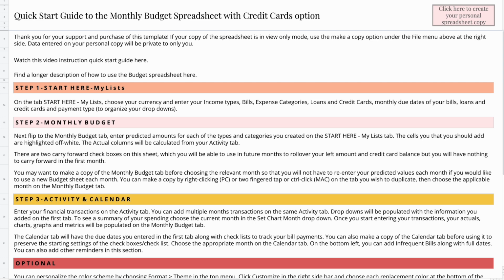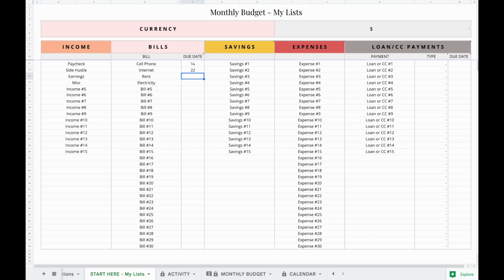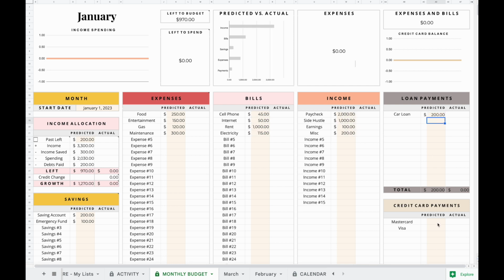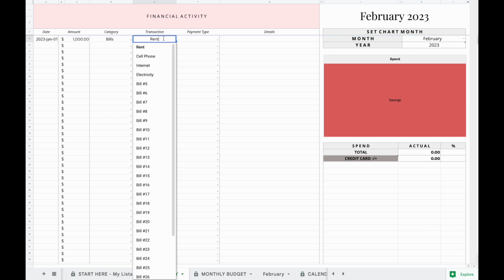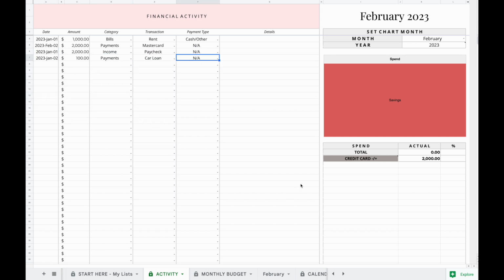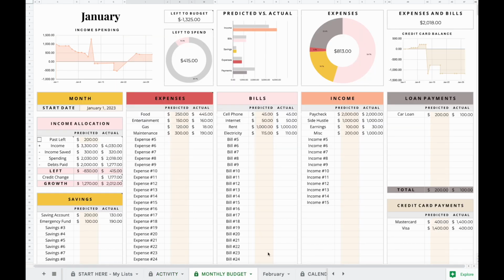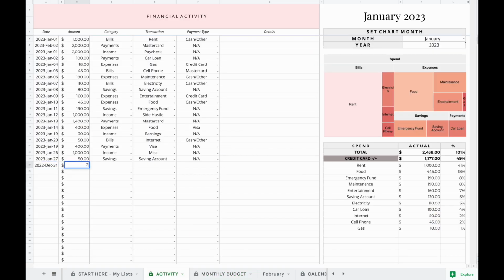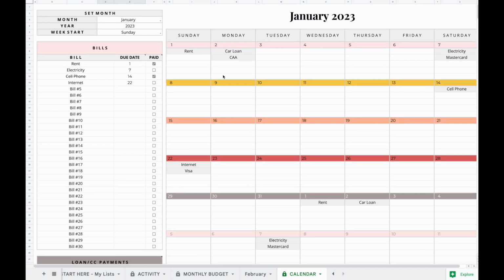Monthly Budget, Large Print with Credit Cards Setup (Google Sheets)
Watch the Large Print Monthly Budget with Credit Cards video to help you setup your Google sheets template. You can find this Google Sheets template in our Etsy Store.
Etsy Item
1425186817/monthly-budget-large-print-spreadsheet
Etsy Shop
RealTequilaBookworm